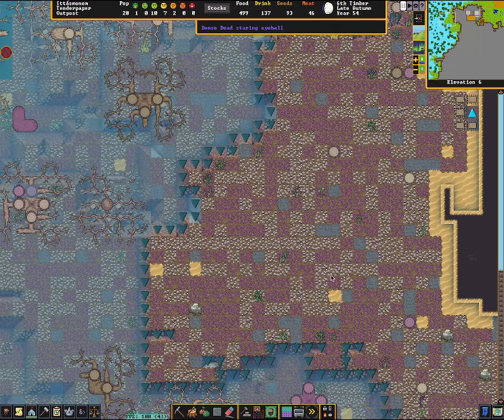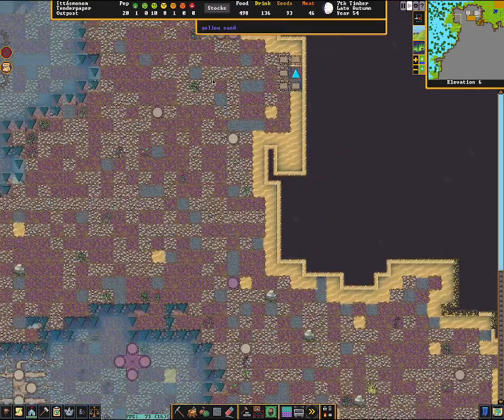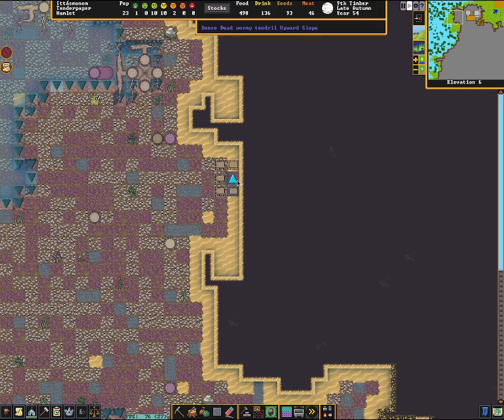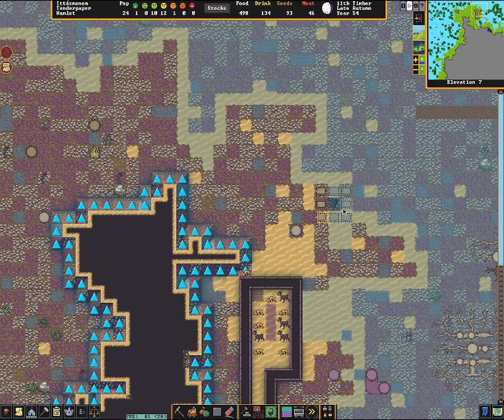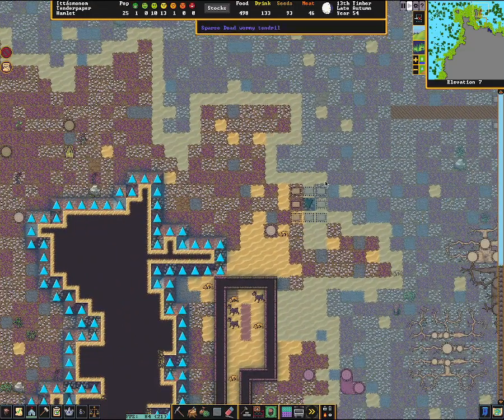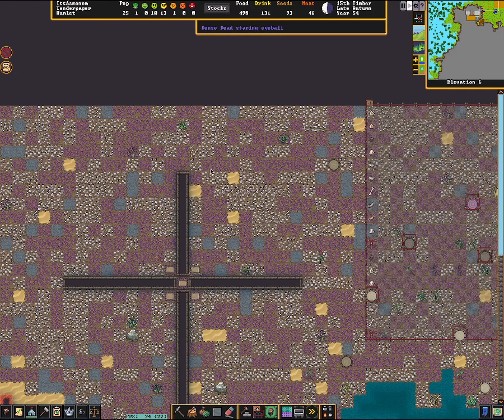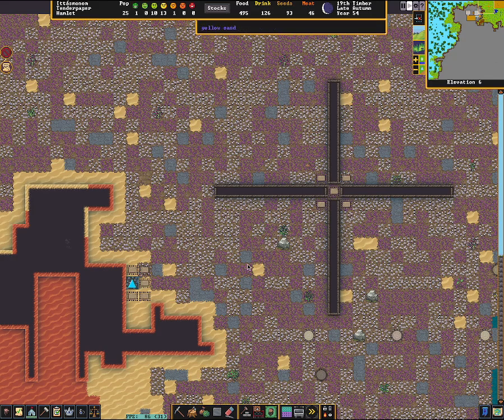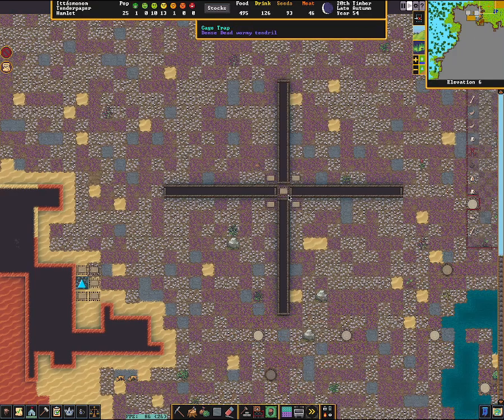Dwarf Fortress with Teemo Tutorial: Wildlife Trapping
In this video I show how to easily set up traps for wildlife so you can then train them or trade them away.  I'll do another video on animal training at some point as well. (gotta catch a bunch so I have some examples to use).